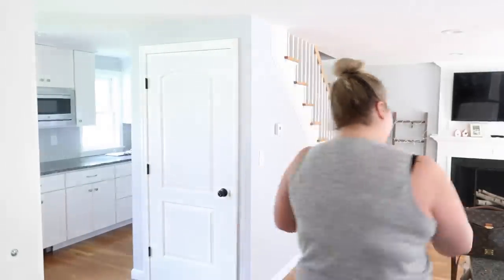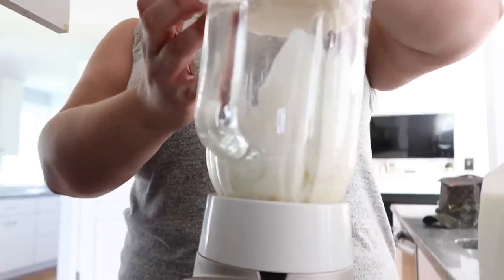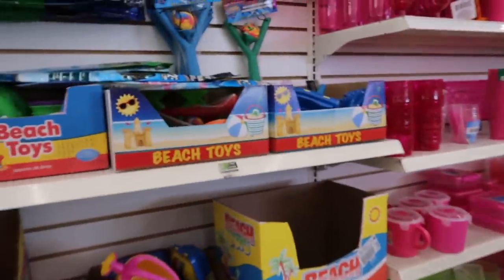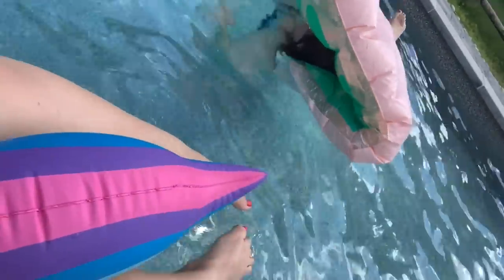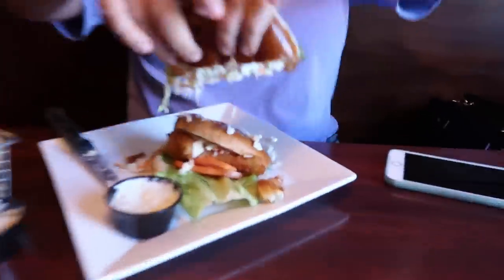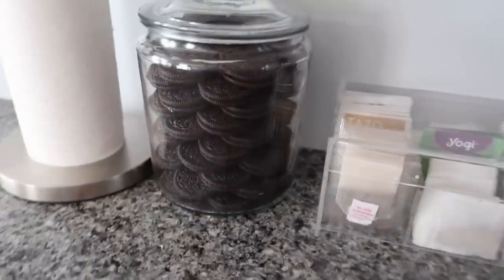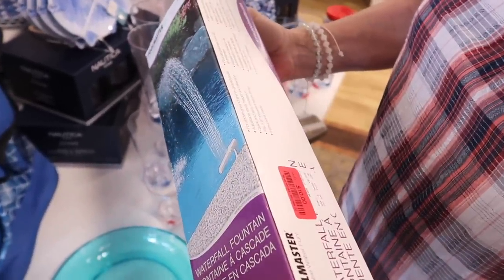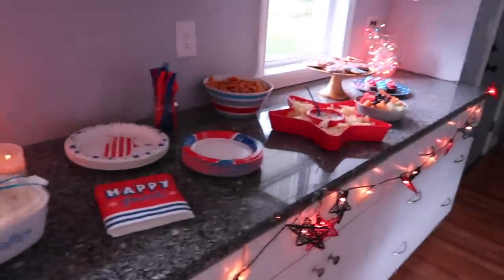Weekly Vlog | Hosting My First House Party, Strawberry Picking & SWIMMING!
Happy weekly vlog day!! ❤️ Today’s vlog includes me hosting my first party in the new house, going cherry and strawberry picking and lots of fun swimming in the new pool! Thank you guys again for all the love & support. It means the world! 😭

Hi! I created this channel years ago to be the role model I needed when I was younger and uncomfortable in my skin. I make videos on plus size fashion, try on hauls, makeup tutorials, travel vlogs, and everything beauty! I also post a weekly vlog every Sunday! I love you! xo